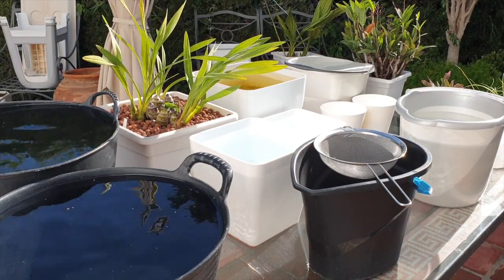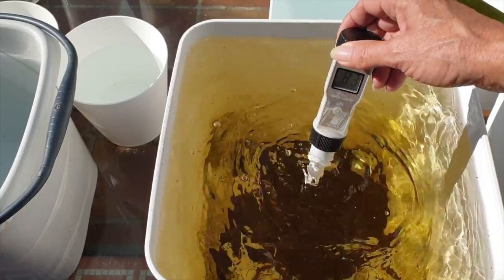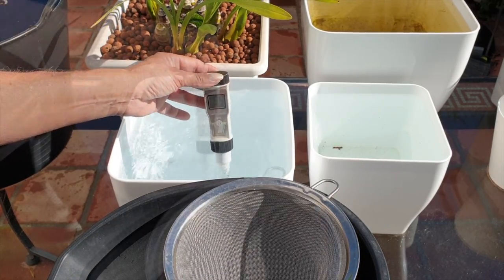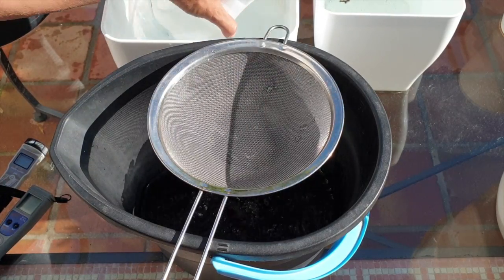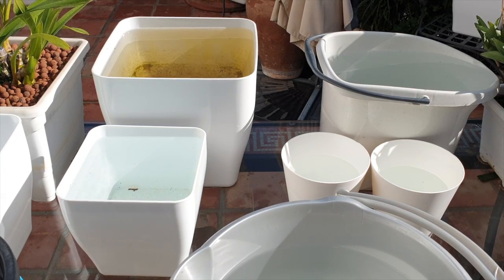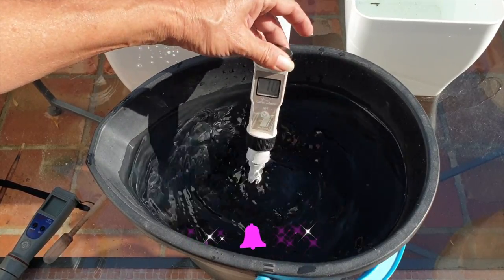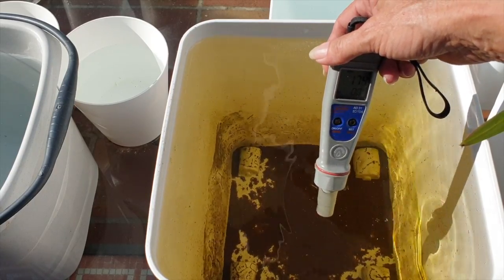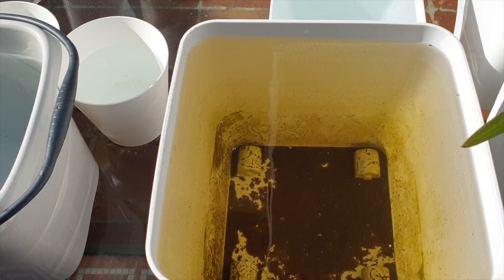How to prepare Rain Water for nutrients & orchids | Is pH & TDS relevant Rain Water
Rain Water is the best water for orchids! SOMETIMES! IT DEPENDS! Collecting rain water for orchids is a fantastic way to get clean water for orchids. BUT, this video will show why it is important to NOT just rely on the fact that it is rain water, and the source is clean. Not ALL cases of collected rain water for orchids is ideal. Many factors can influence the true quality of collected rain water, so in this video, I show my process of discerning what the quality of the collected rain water is and how I can apply it for my orchids. pH and TDS are my go to devices to make a calculated decision and prepare a bucket of rain water with nutrients.
TIMESTAMPS:
00:00 - How to test your rain water to prepare it fit for orchids
02:09 - Is rain water too cold for orchids?
02:37 - What is the minimum temperature of rain water for orchids?
03:36 - How many parts per million should clean rain water have?
05:39 - How to easily clean TDS meter
08:00 - What is an example of rain water that is not suitable for orchids?
My environment:
Mediterranean climate, hot summers / mild winters
45% - 85% humidity, with regular airflow
Orchid growing supplies:
               Seramis, Akadama
Water: Reverse Osmosis
Insecticidal Soap
General PPM: 300 Summer, or in active growth
                          150 Winter, RO Water and KelpMax only